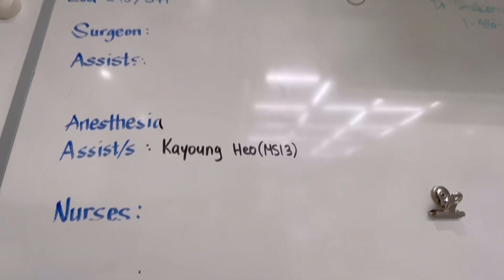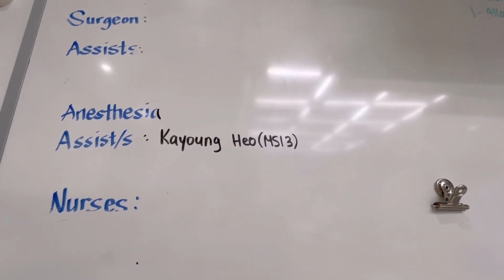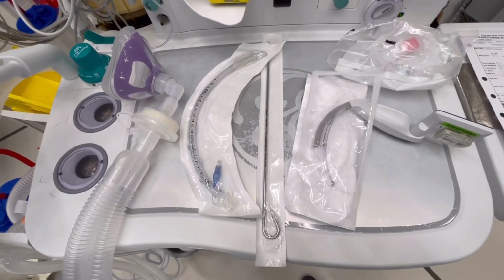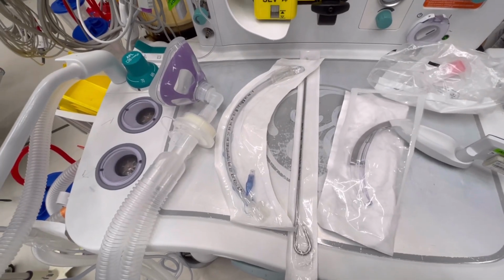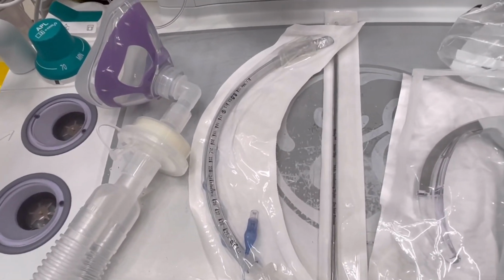Anesthesiology Rotation in Clerkship | Med School Diaries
I just finished my 2-week Anesthesiology rotation! I learned so much on this rotation and had a really great experience working with my preceptors and chatting with them about life in medicine and outside medicine.

Who am I:

Hello! I'm Kayoung, a third-year medical student in Canada. On this channel, I take you guys along my journey as a medical student and share tips on studying and living more mindfully!